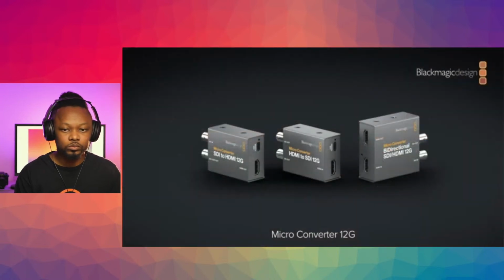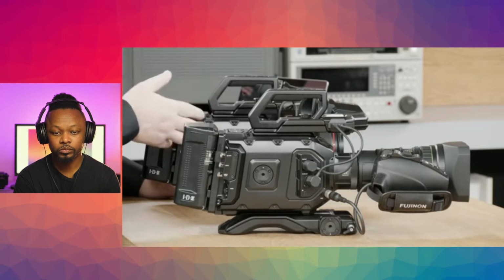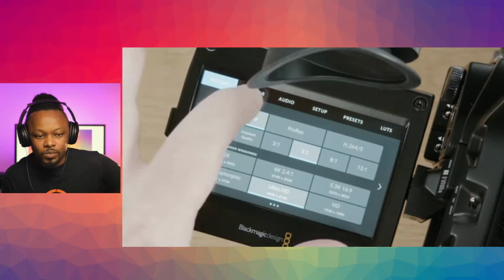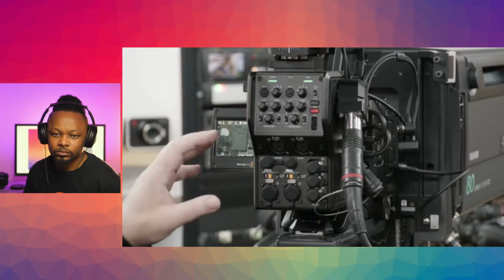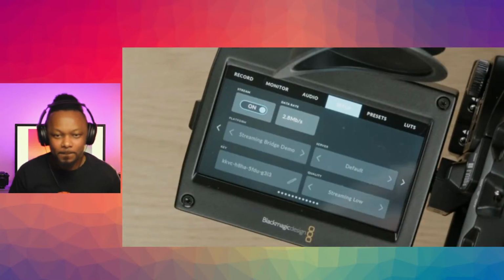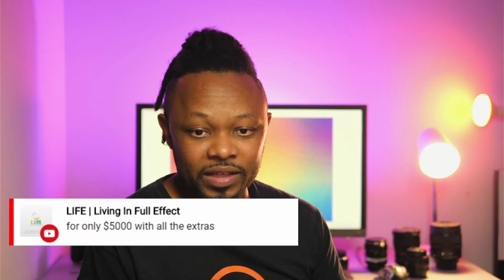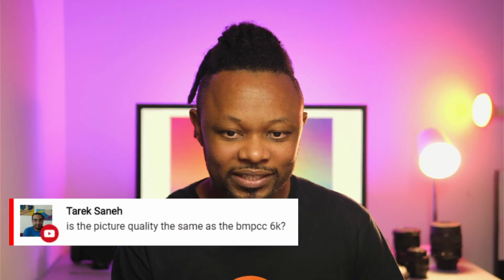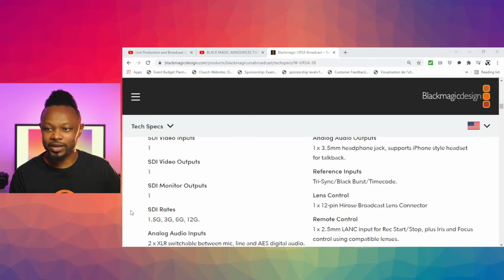BLACK MAGIC ANNOUNCES THE NEW Blackmagic URSA Broadcast G2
Join me Live and let's talk about the new Blackmagic
URSA Broadcast G2